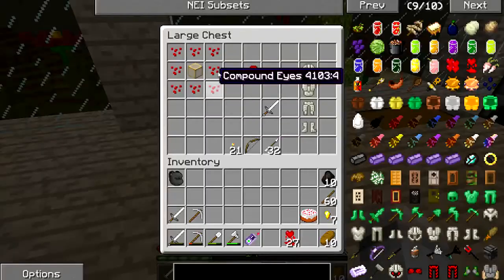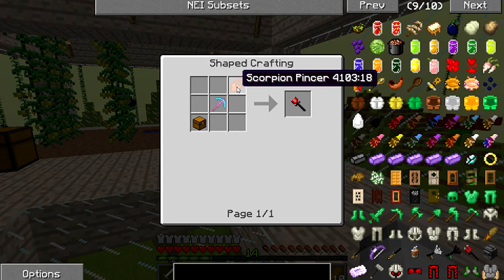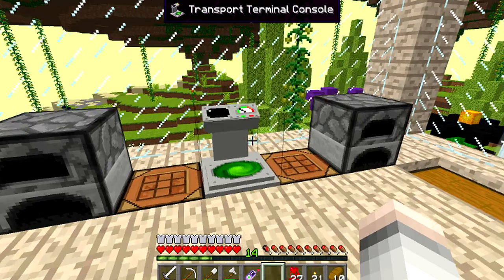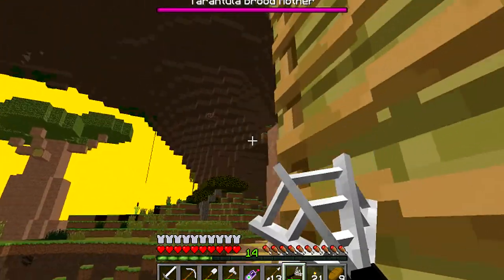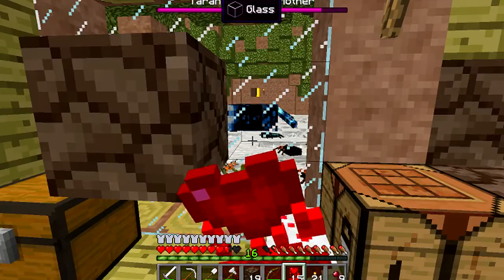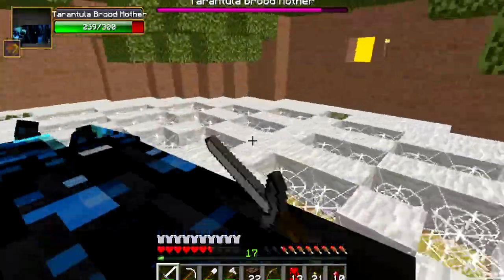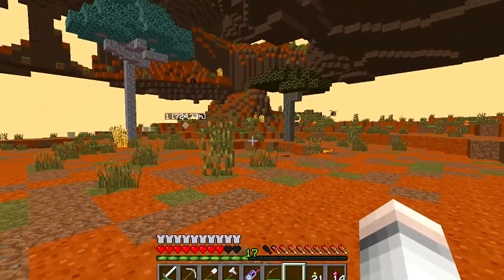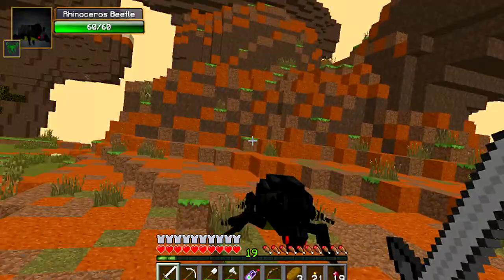Minecraft Mod: - Erebus Mod Dimension - Ep4 " Mob Boss Time "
Hi today in the Erebus Mod Dimension we take on a Mob Boss.But being me things don't go to plan .